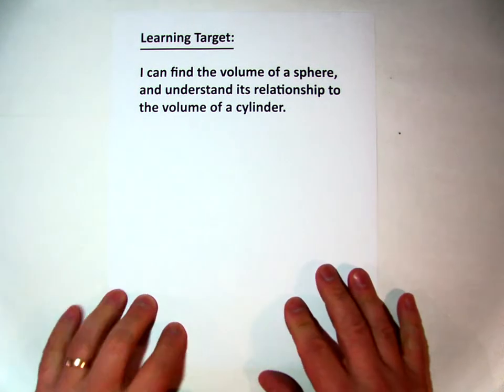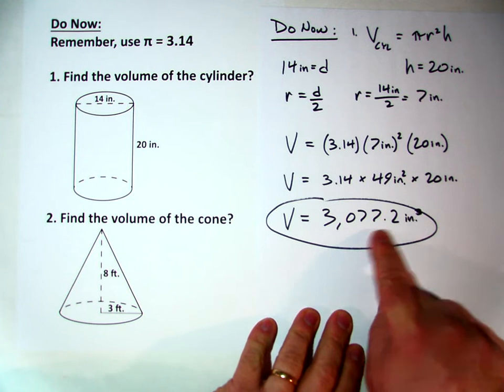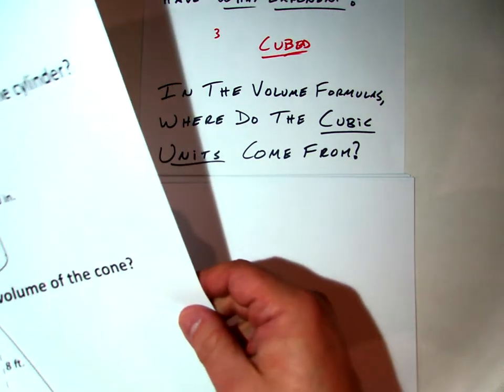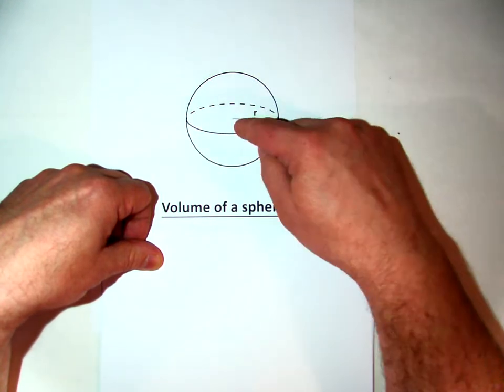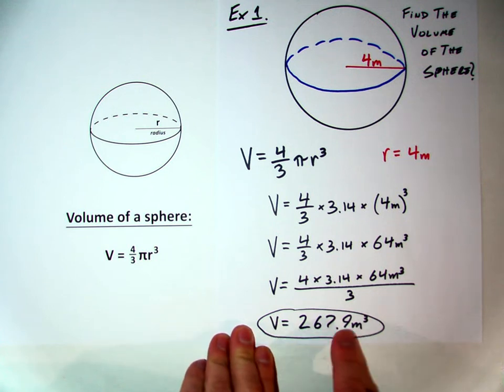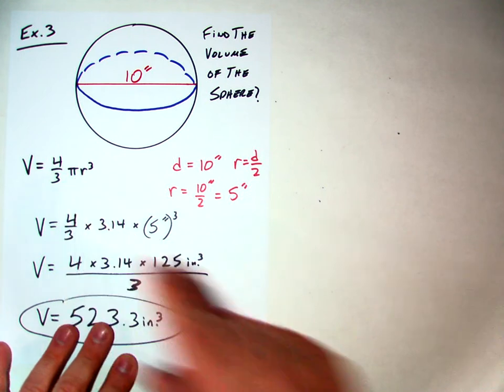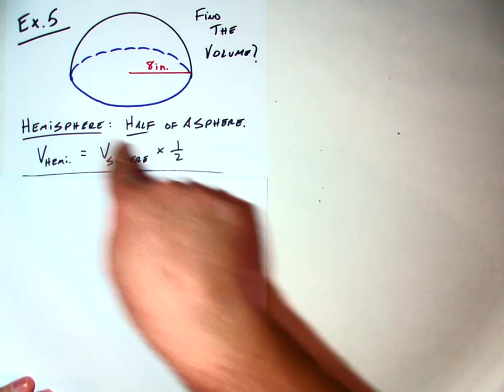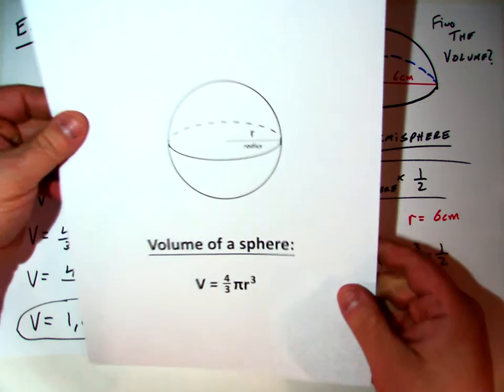Volumes of Spheres - Mr. Boardman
Here's my lesson for learning the formula to use for finding the volumes of spheres.